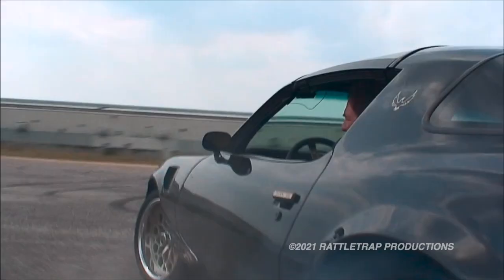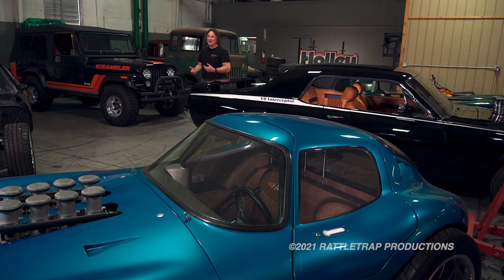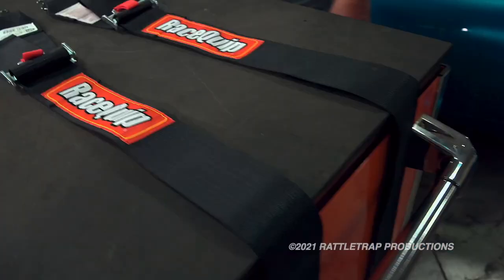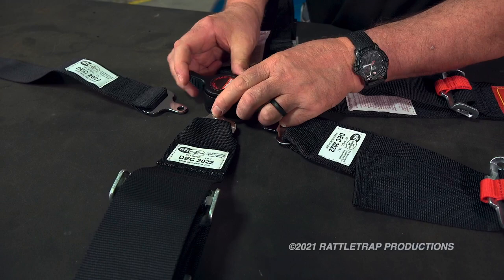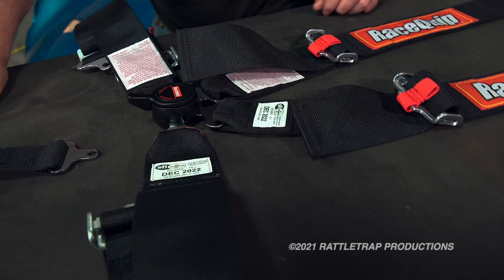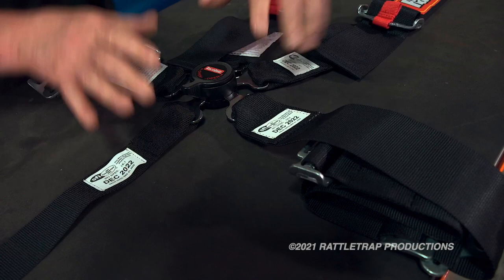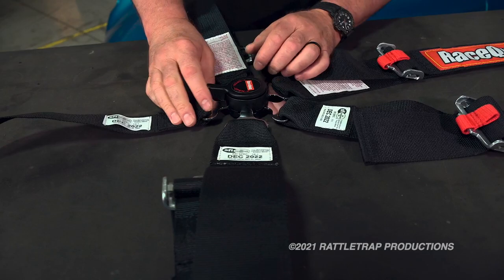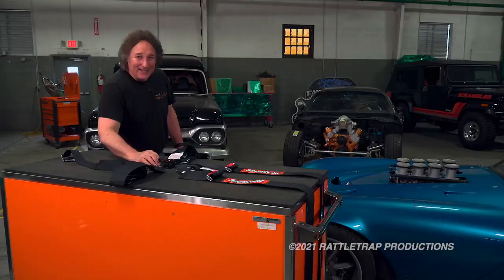Put a Racequip Harness in Your Hot Rod - Stacey David's GearZ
If you want to go fast, you'd better be prepared! Racequip can get you there safely.